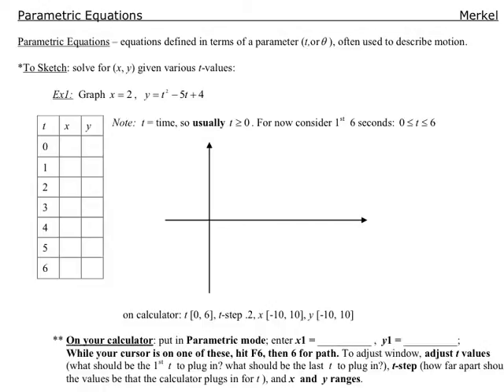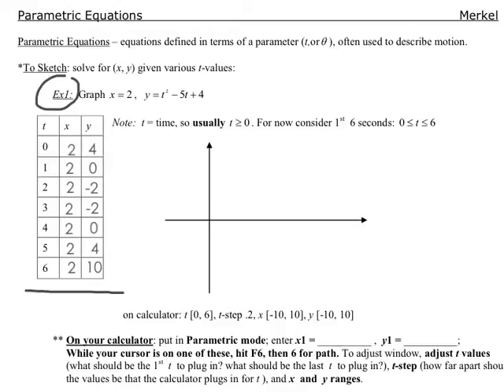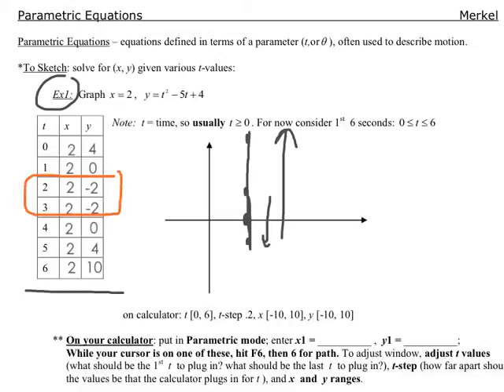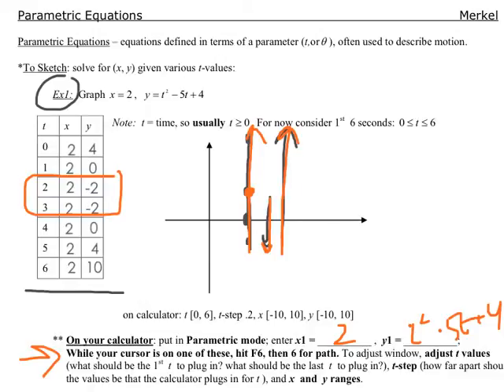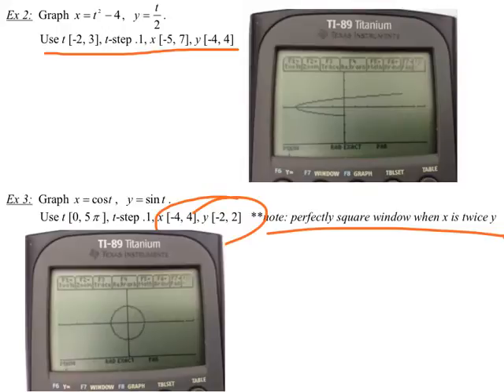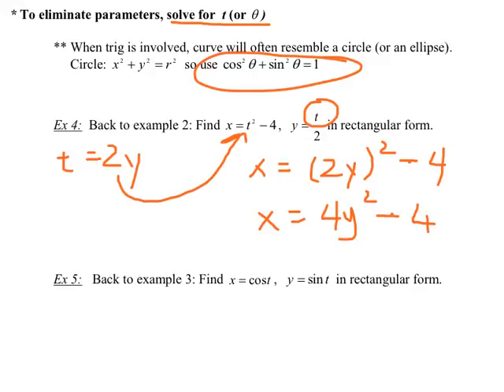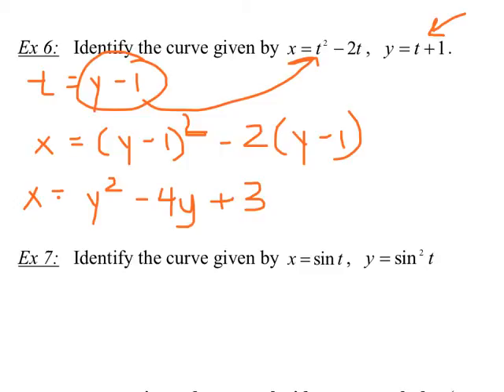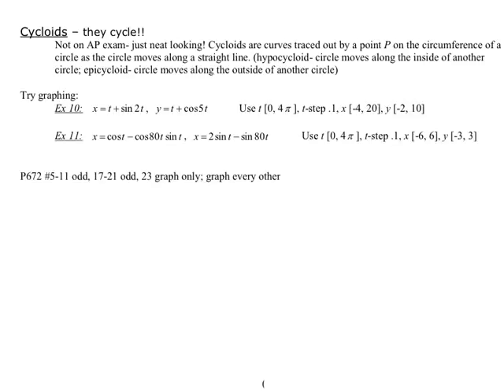Intro to Parametrics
Introduction to parametrically defined curves: how to graph, how to convert between parametric and rectangular definitions, etc; aligned with the AP Calculus BC exam